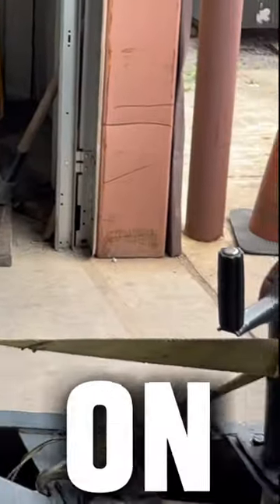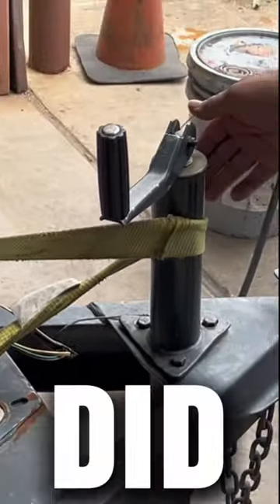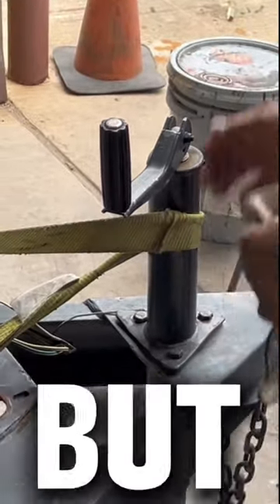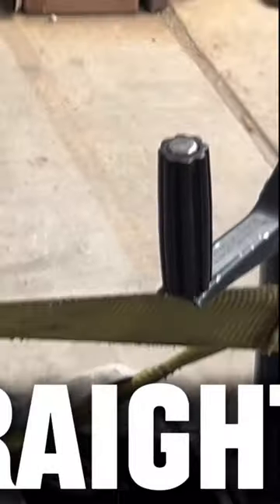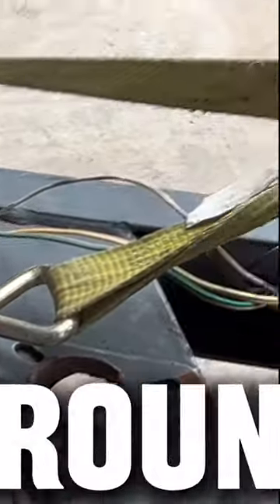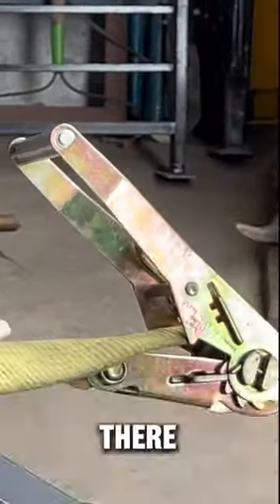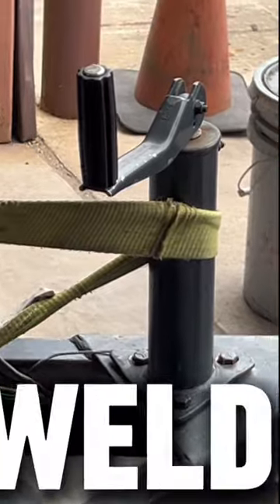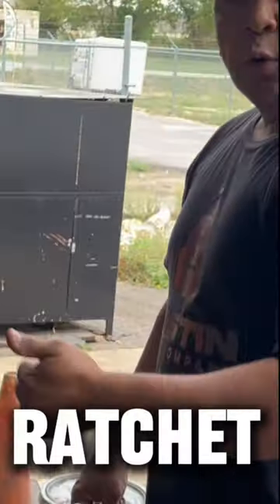Ingenious Trailer Jack Repair: Unleashing the Power of Ratchet Straps for Perfect Welds!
Hey there, DIY enthusiasts and welding aficionados! In this exciting YouTube short, we bring you an unconventional yet genius fabrication hack using a humble ratchet strap. Join us as we unveil an ingenious technique to straighten a trailer jack prior to welding, ensuring flawless repairs every time!

In this step-by-step tutorial, we demonstrate how a simple ratchet strap can be transformed into a powerful tool, helping you achieve straight and sturdy trailer jacks effortlessly. Say goodbye to uneven surfaces and compromised welds. With our innovative approach, you'll be able to restore your trailer jack's structural integrity like a pro!

Watch as we guide you through the process, sharing expert tips and tricks along the way. Discover the art of leveraging a ratchet strap's tensioning capabilities to align your trailer jack precisely. We'll show you how to secure the strap, apply controlled force, and straighten the jack, resulting in a solid foundation for welding.

Whether you're a seasoned welder or a passionate DIY enthusiast, this video is a must-watch. Expand your knowledge, boost your fabrication skills, and uncover the endless possibilities of everyday tools. Get ready to revolutionize your trailer jack repair game with this unconventional yet highly effective technique!

Let's dive into this fascinating world of unconventional uses for common tools together!